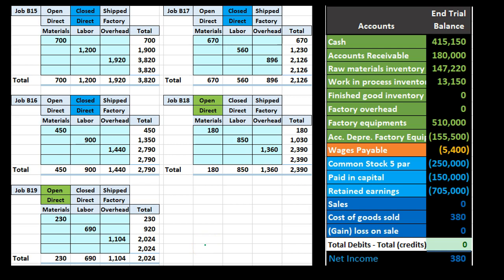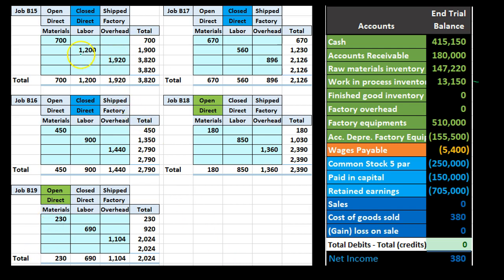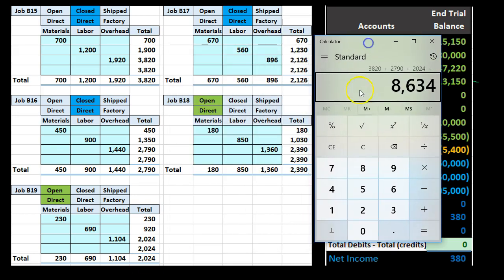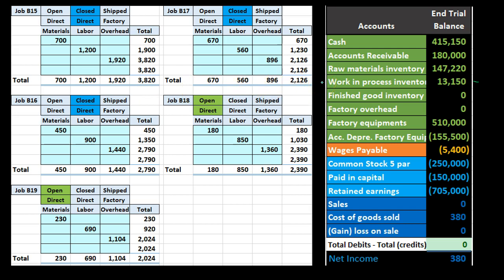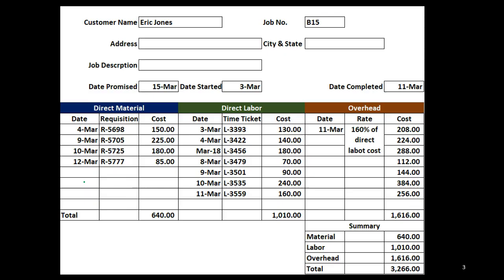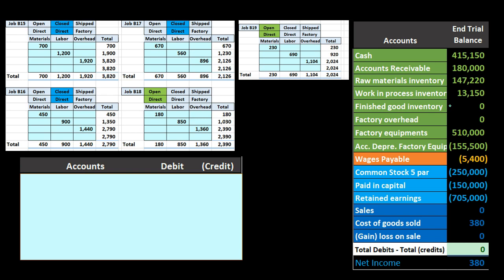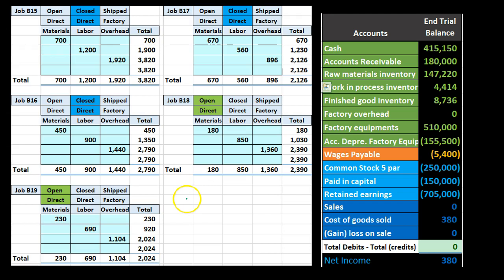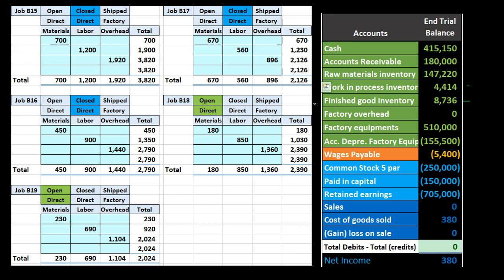Finished Jobs Journal Entry